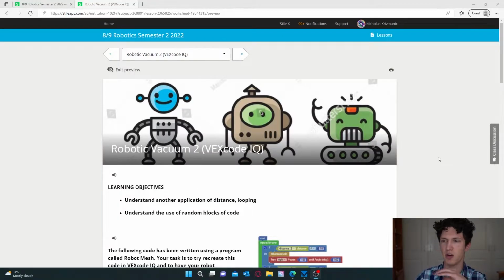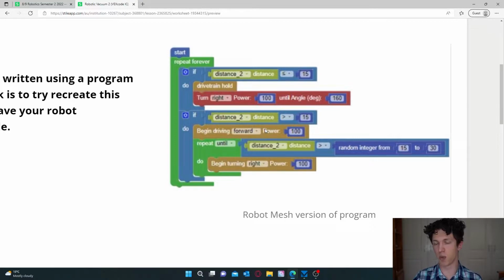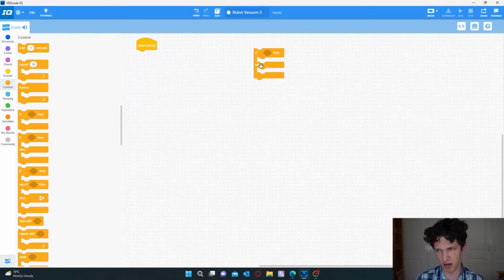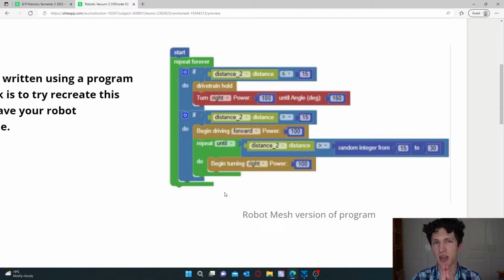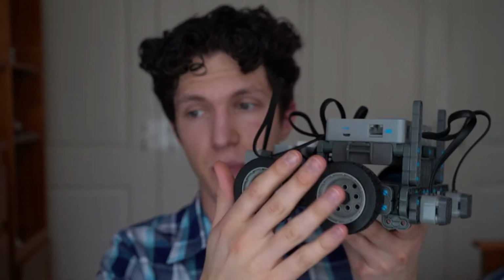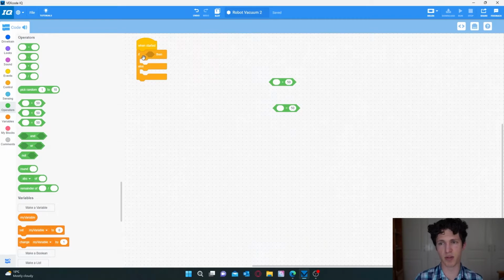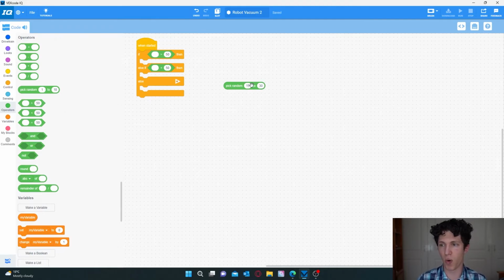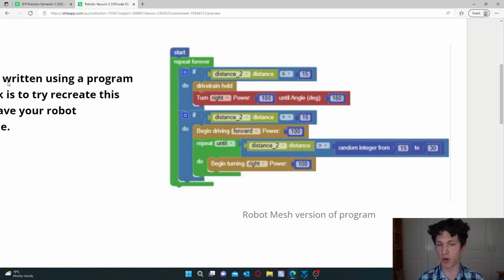VEX IQ Tutorial - Robotic Vacuum 2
Follow along with this VEX IQ tutorial to complete this second Robotic Vacuum activity